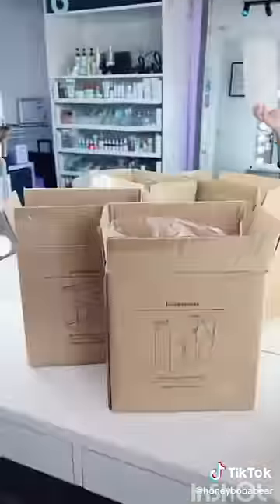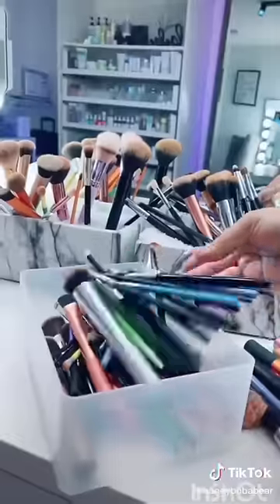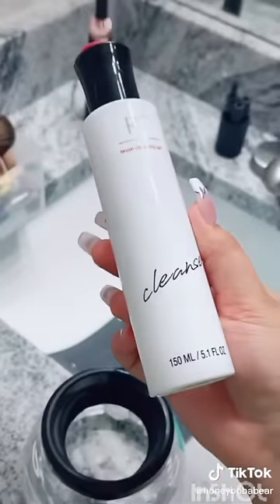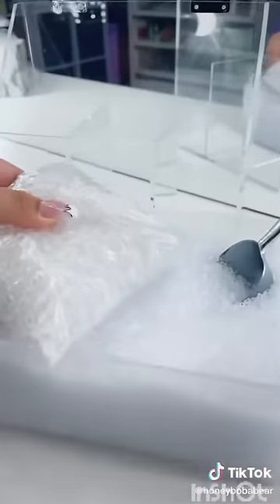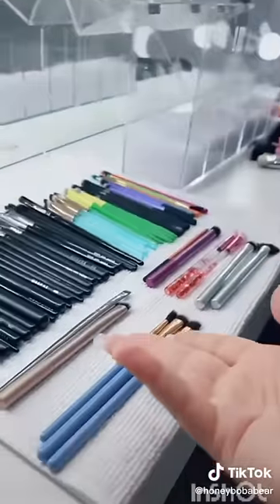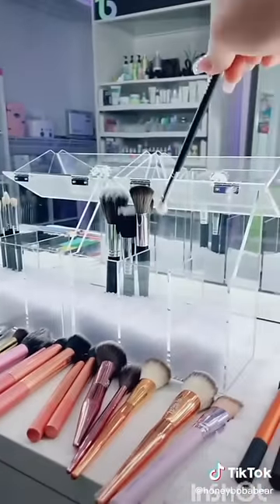Organizing Makeup and Skincare ASMR🌷 || Best Aesthetic Tiktok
Canfirmtion!
We bring the last unboxing,New update,Smal Business.

If you enjoyed these videos,please give them a thumbs up! and all documents, please use the comment box.

note
👀All such products in this video are copyright of the website owner and the owner of the product. This is not a oromotional video, just a few Cool Businesses that mprove our life.